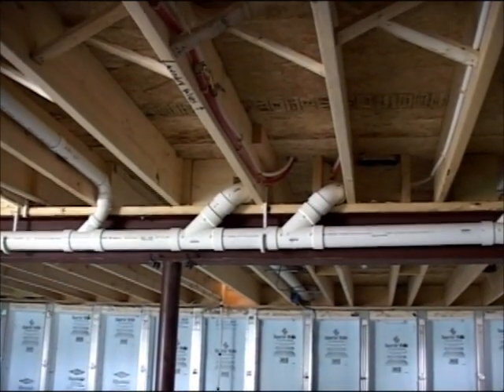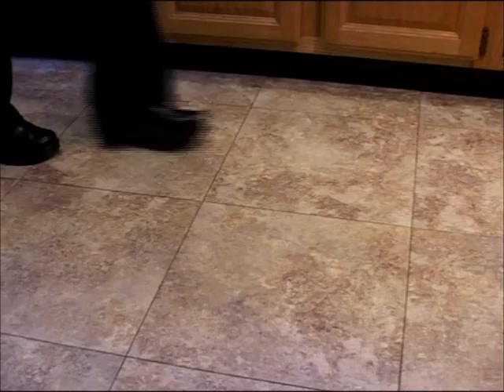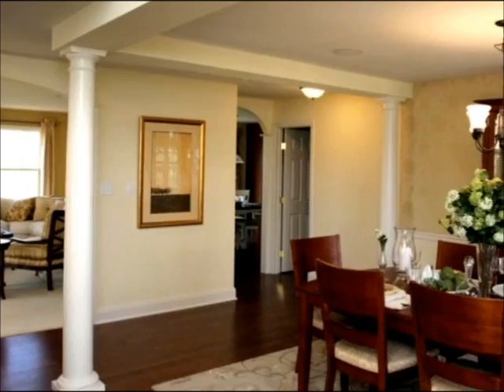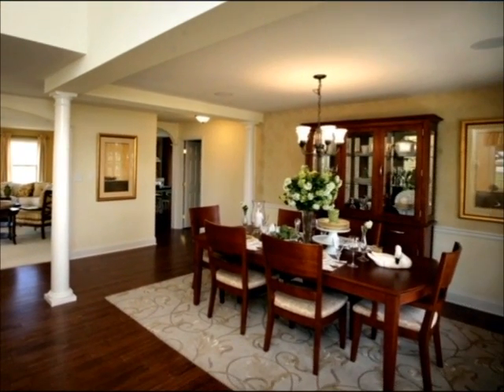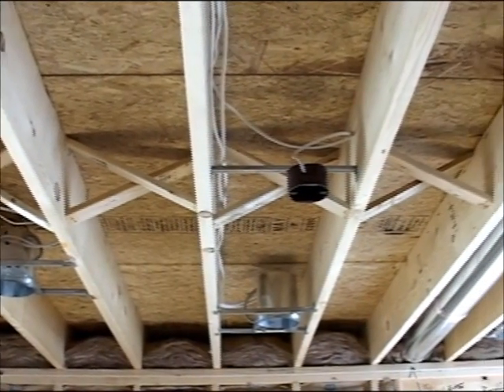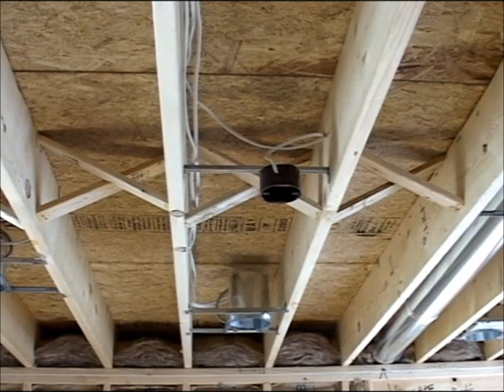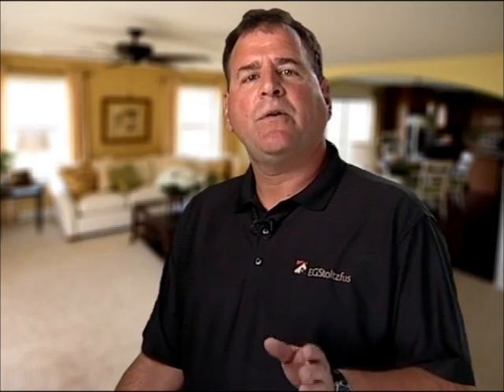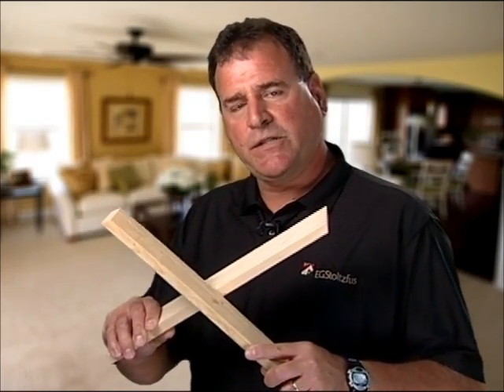Floor Joist Bracing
In this video you will learn why every EGStoltzfus home comes standard with floor joist bracing.